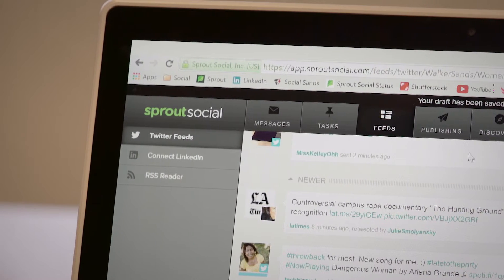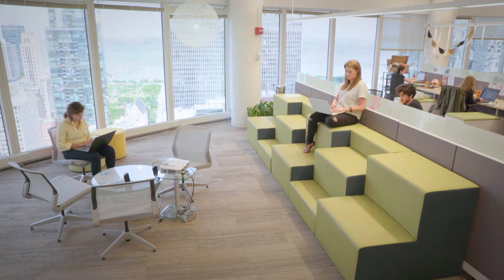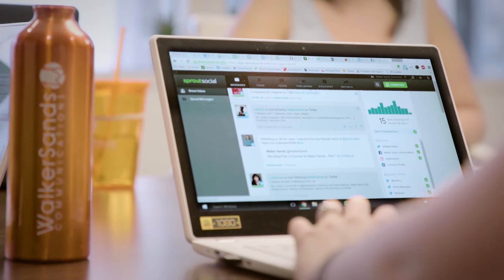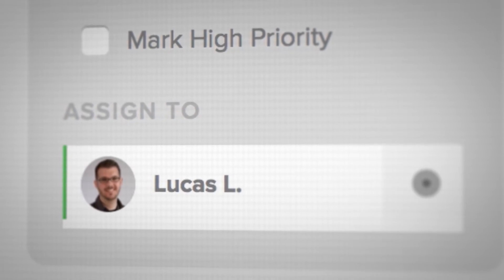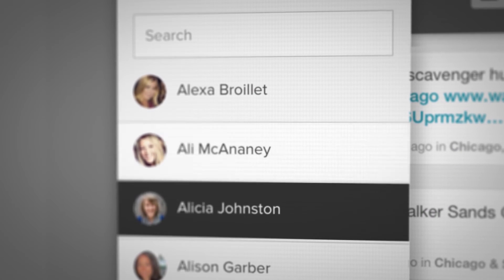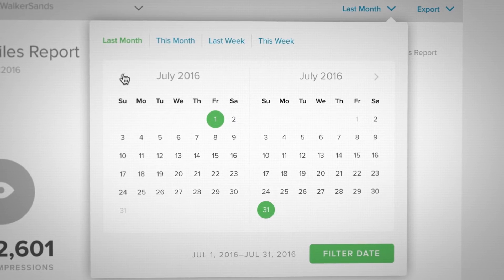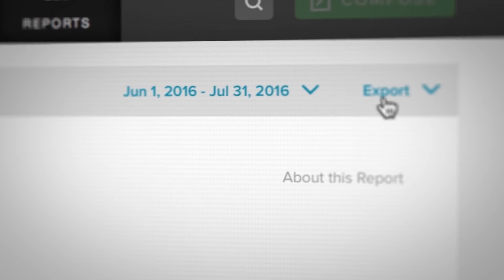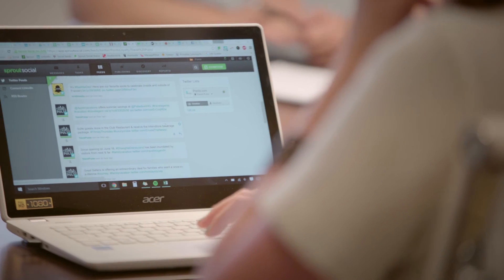Social Media Management for Agencies With Sprout Social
Sprout Social enables agencies to manage multiple clients from a single platform. Whether you’re a one-person consultancy or a large scale social media agency of 100, Sprout allows you to handle publishing, analytics & engagement for your clients without a need to for multiple tools.